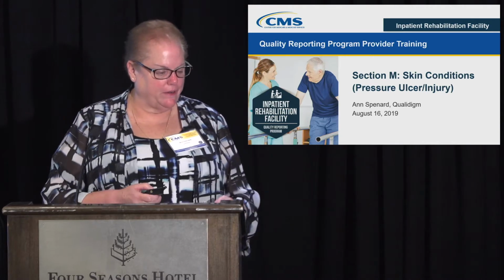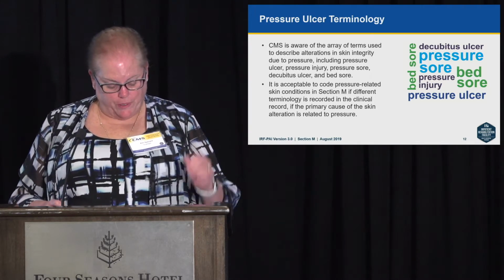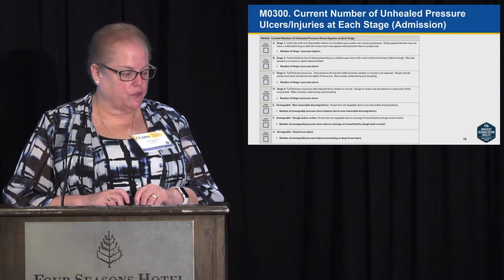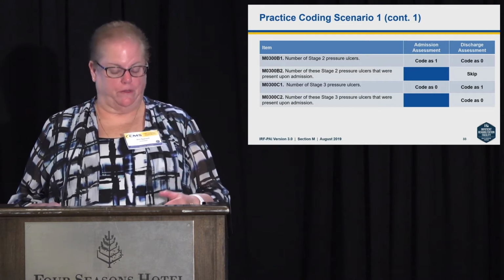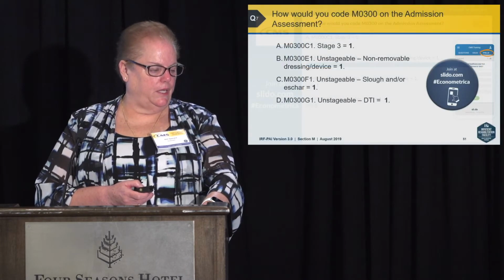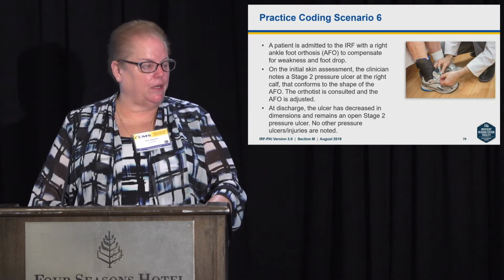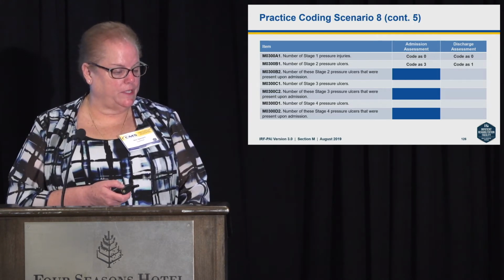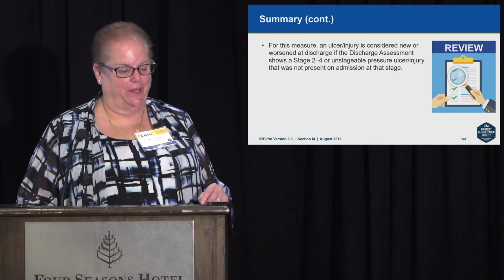Section M: Skin Conditions (Pressure Ulcer/Injury)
This video from the August 2019 Inpatient Rehabilitation Facility (IRF) Quality Reporting Program (QRP) Provider Training held on August 15 and 16, 2019, focuses on helping providers gain a working knowledge of changes to Section M. Skin Conditions and how to complete associated items on the IRF-PAI Version 3.0.